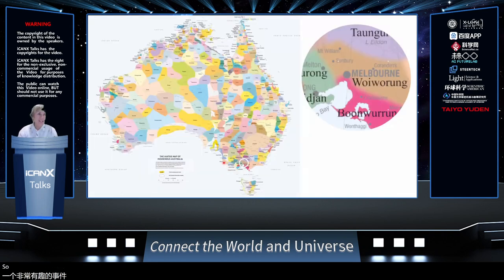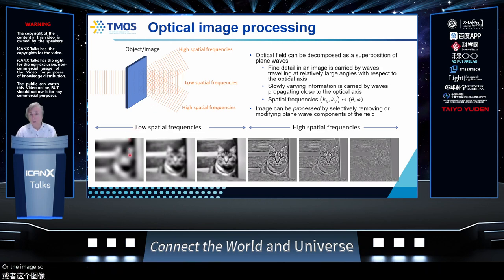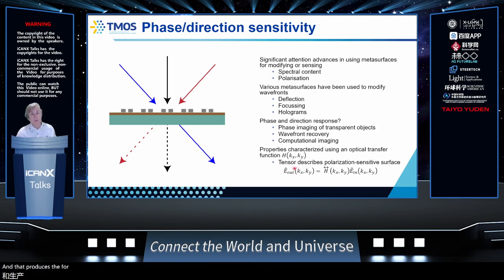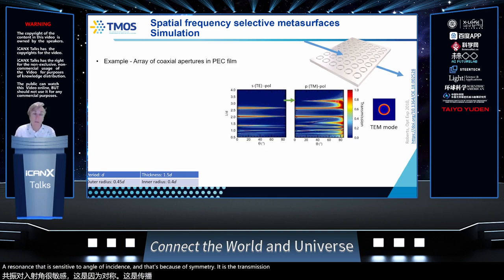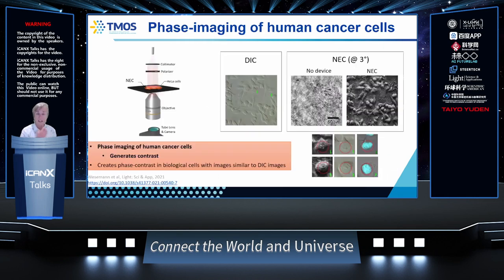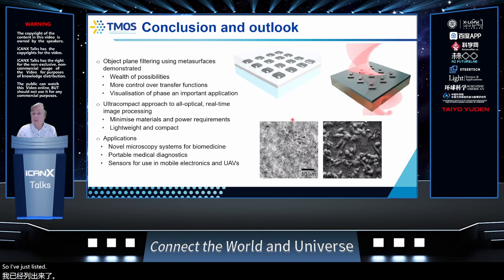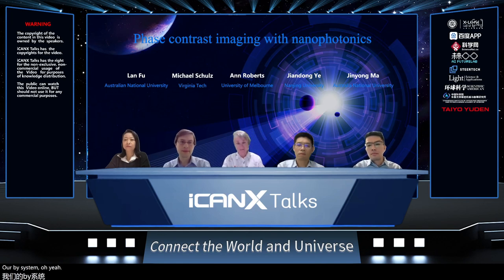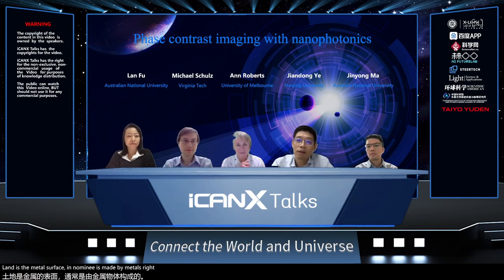Vol 116 Phase contrast imaging with nanophotonics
Speaker：Ann Roberts, the University of Melbourne